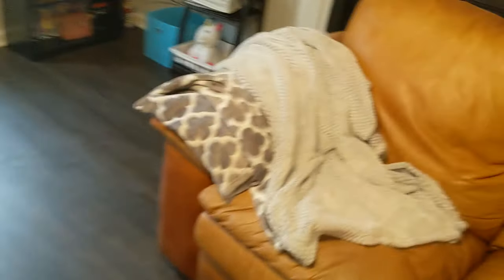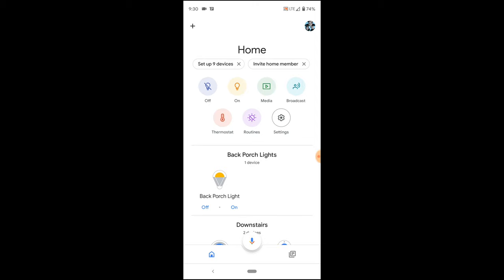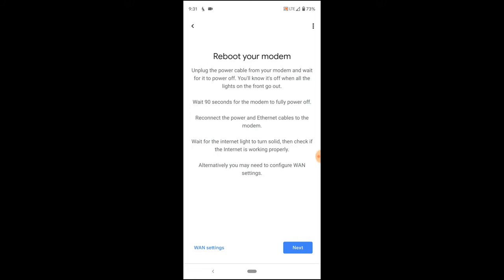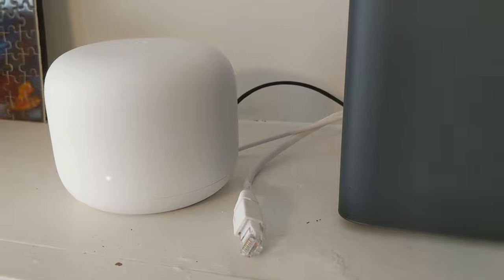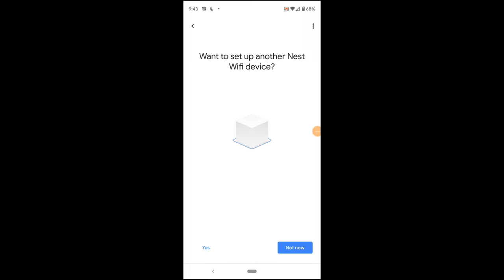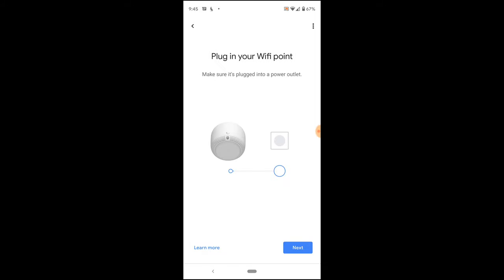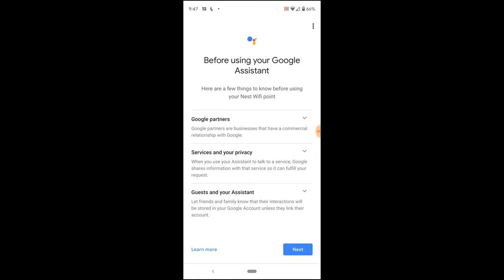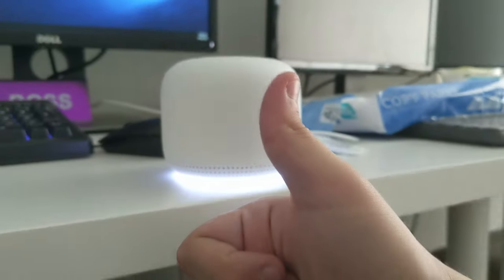Nest Wi-Fi Setup! (With Old Google Wi-Fi)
My last video was the Nest Wi-Fi Unboxing. This is the full setup video, you should be able to follow these steps to setup your Nest Wi-Fi.